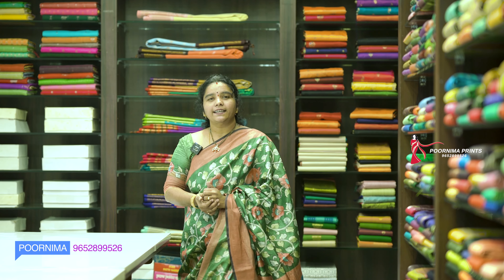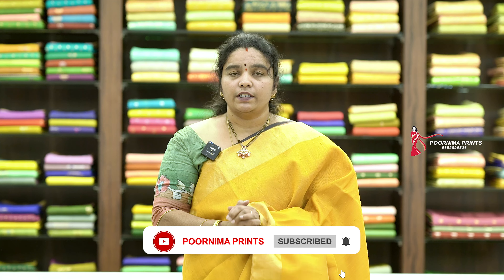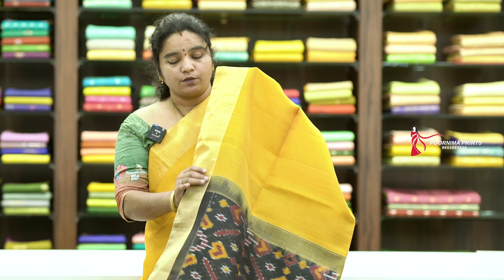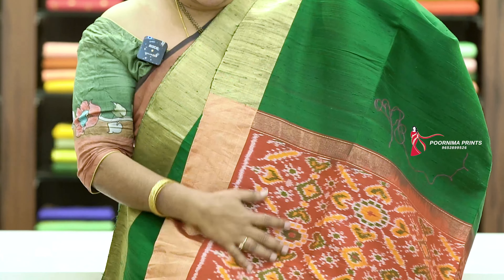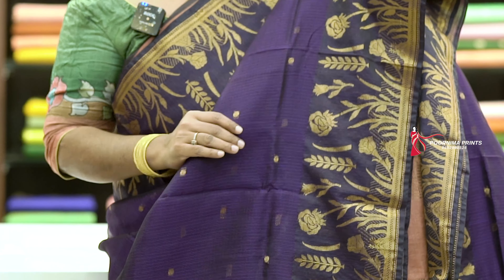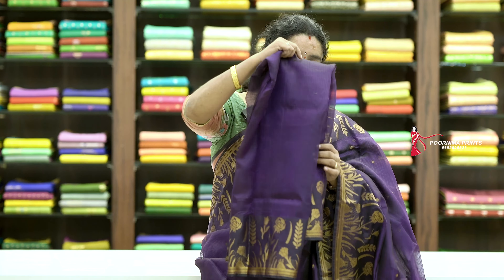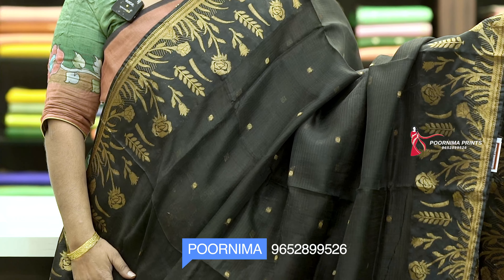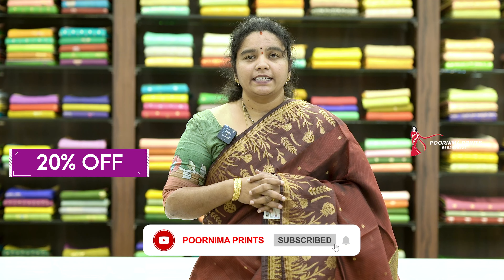RAJKOT PATOLA & KOTA SILK SAREES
Group 1-

Group 2-

Group 3-

Group 4-

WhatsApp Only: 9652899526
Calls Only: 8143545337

𝐒𝐇𝐎𝐏 𝐀𝐃𝐃𝐑𝐄𝐒𝐒
Plot no 37
Samatha Nagar (MNR road)
Kukatpally
Hyderabad-500072
Telangana state
Near Rishi engineering college

𝐒𝐡𝐨𝐨𝐭, 𝐄𝐝𝐢𝐭 & 𝐂𝐡𝐚𝐧𝐧𝐞𝐥 𝐌𝐚𝐢𝐧𝐭𝐚𝐢𝐧𝐞𝐝 𝐁𝐲:
AB CINEMAS
Srinagar Colony, Hyderabad

Poornima Prints ll Best Sarees In Hyderabad ll Poornima Prints Pragathi Nagar ll Kukatpally ll Banaras Kathan ll Mashru Silks ll Pure Pattu Sarees ll Kanchi Pattu ll KaanjiVaramPattu ll Silk Kota ll Tussar Sarees ll Pure Chiniya ll Semi Saree ll Budget Sarees ll Handloom Silk ll Kota Sarees ll Raw Mango ll Dupiyana ll Georgette Sarees ll Mangalagiri Print ll Gadwal Sarees ll Pollachi ll Khadi ll Abu Dhabi ll Chikankari Style ll Rajkot Patola ll